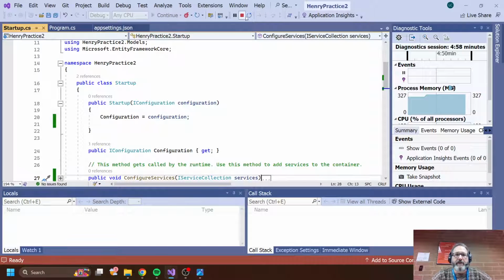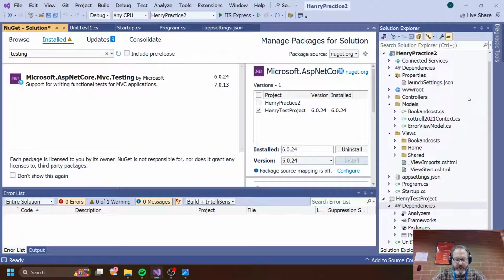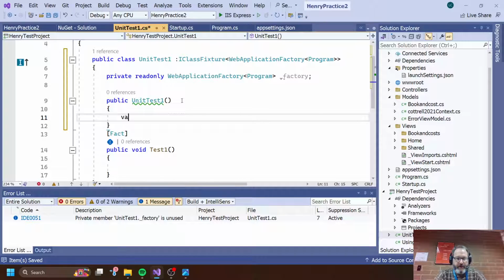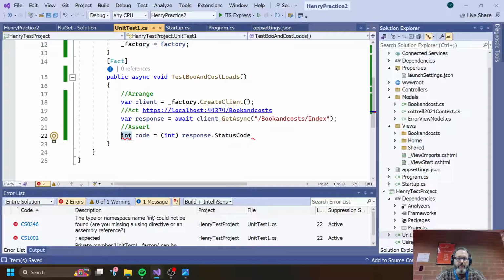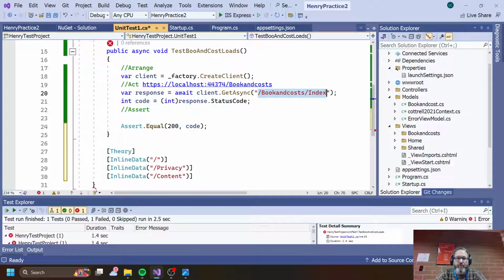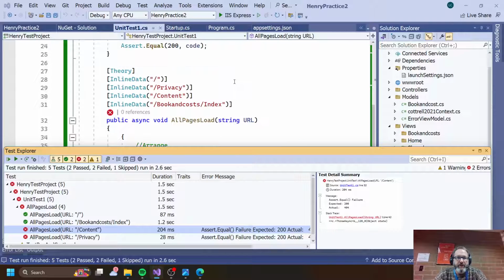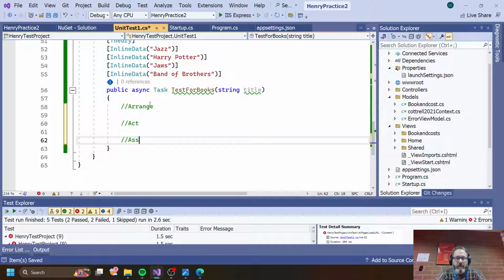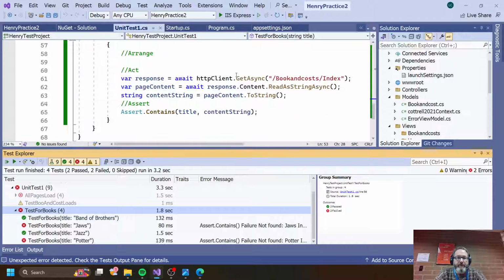xunit test asp.net MVC Core project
I use xUnit to test an existing ASP.NET MVC Core project. I setup the testing permissions, add the nuget packages, and write basic Fact and Theory tests. I build two tests. One that checks that pages load as expected and return HTTP 200. The other checks for content in the HTML page.

Harry Potter fails at the end because I removed it from the table. No judgment on the book, it just caused a PK error, and deleting it was the easiest solution.